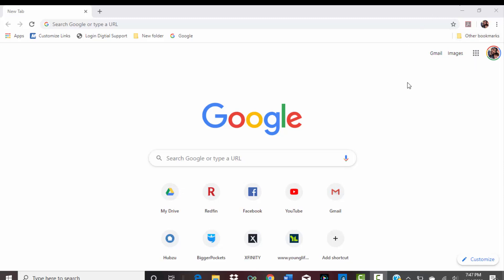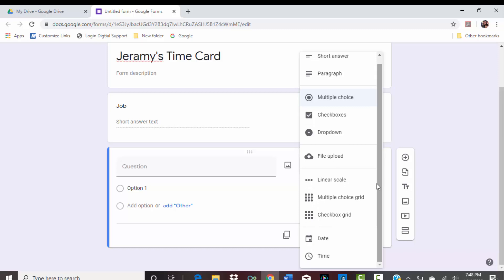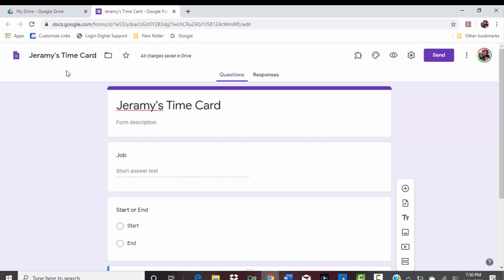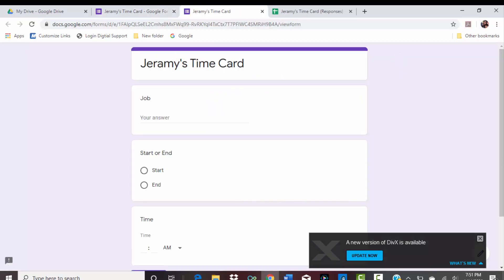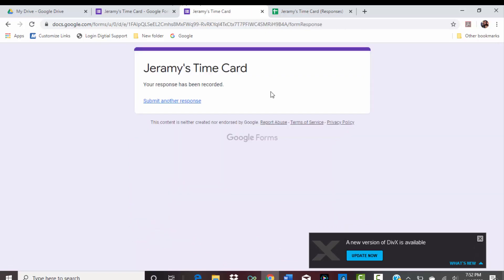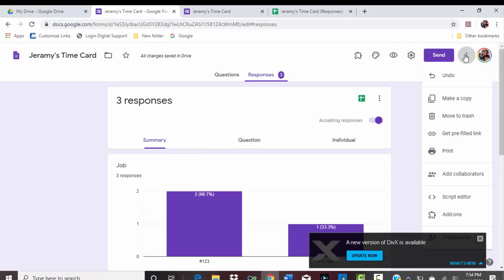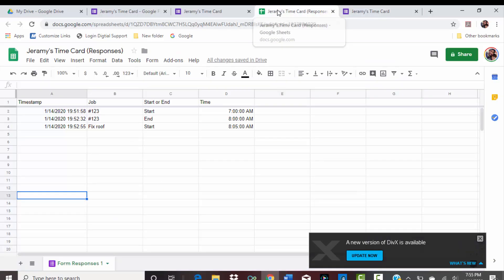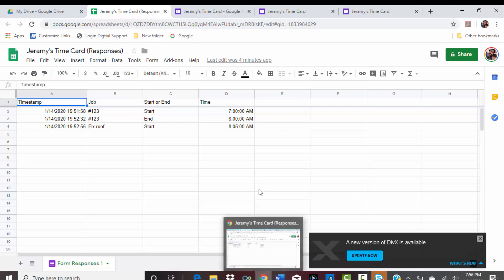Create your own time sheet using Google Forms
Made this for a buddy who was wanting a simple, straight forward, method to track his work with his maintenance and construction business.   Google forms is a great way to supplement some of the clunky other time tracking software.  And you can customize it to your needs.